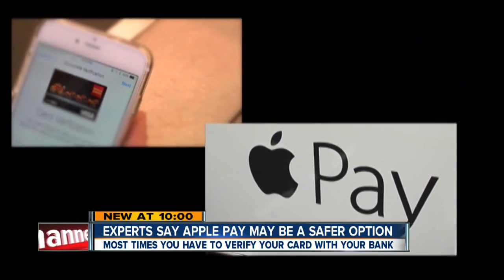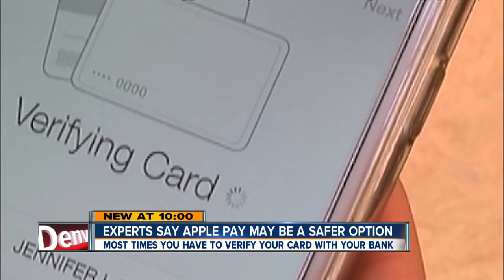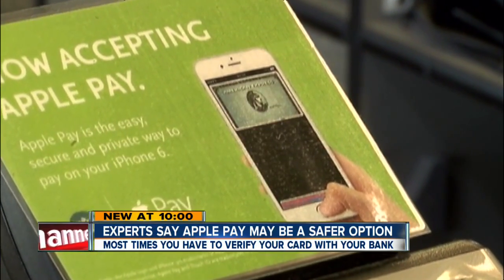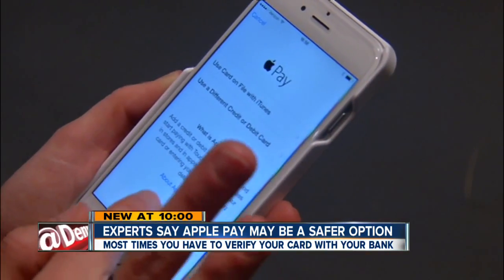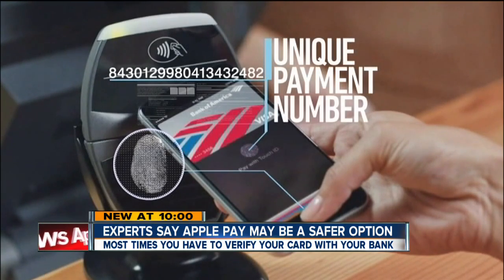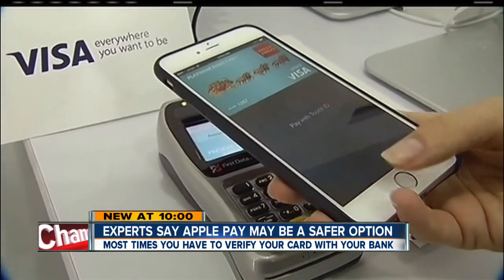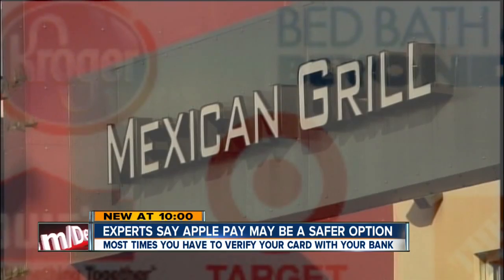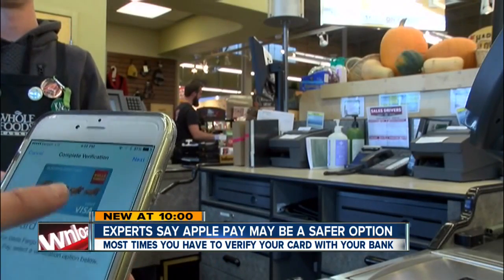Which is safer: Apple Pay or credit cards?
Signing up for Apple's new digital wallet tool is simple, but is it any safer than credit cards?